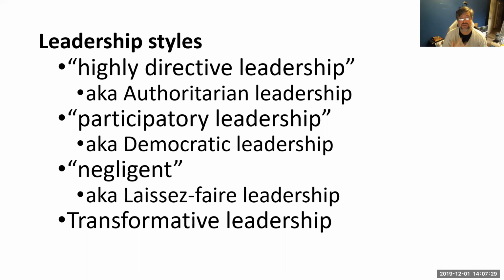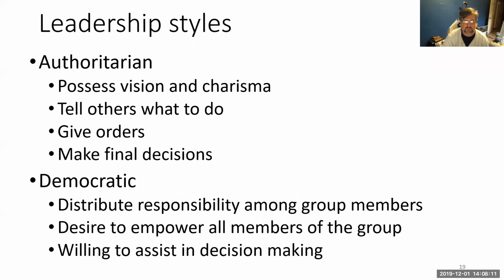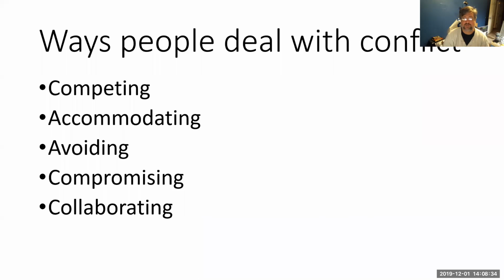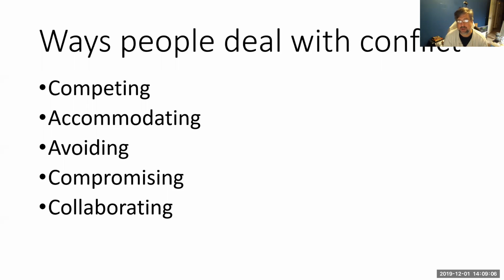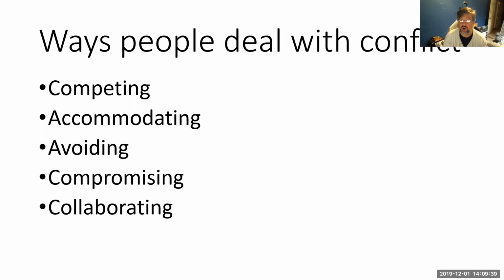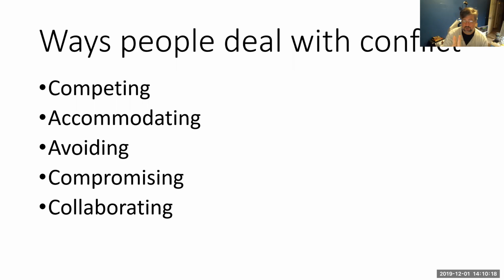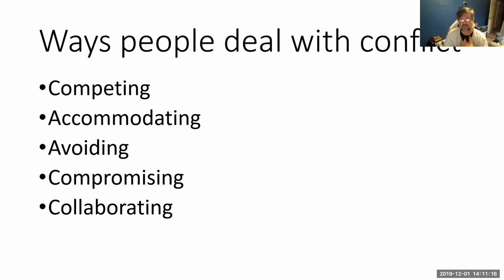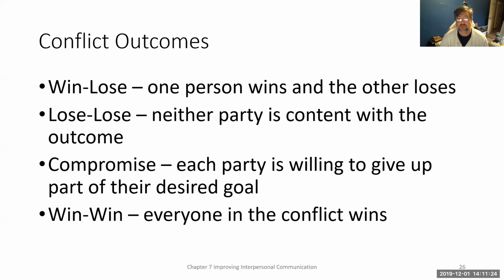Leadership styles and conflict styles